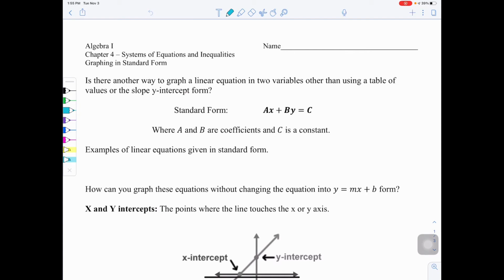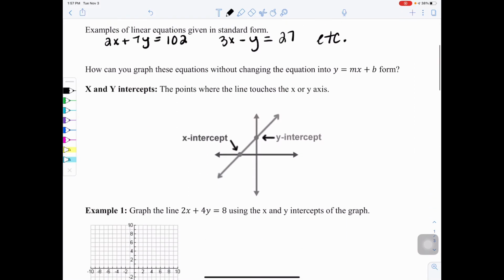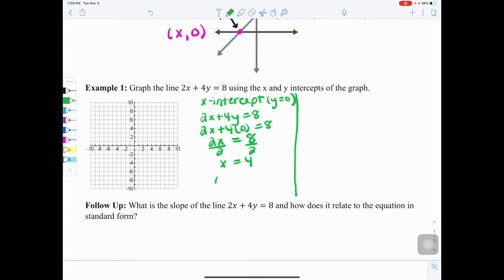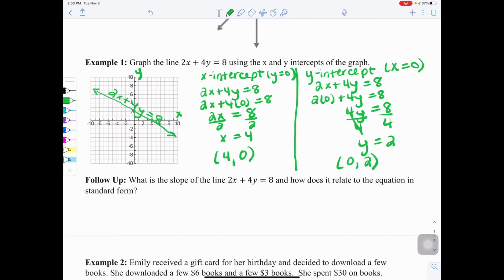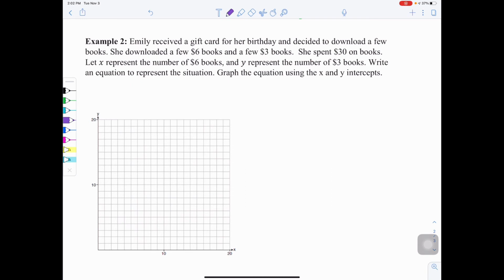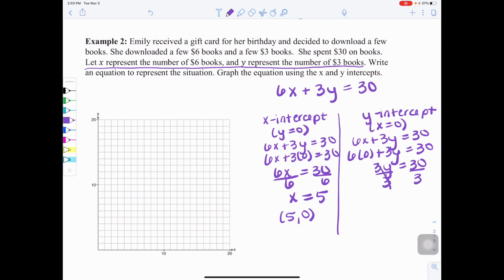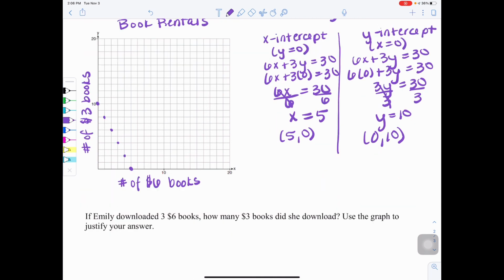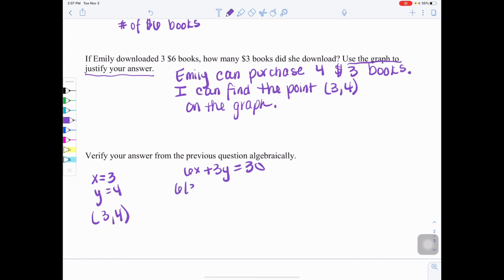Algebra - Graphing in Standard Form